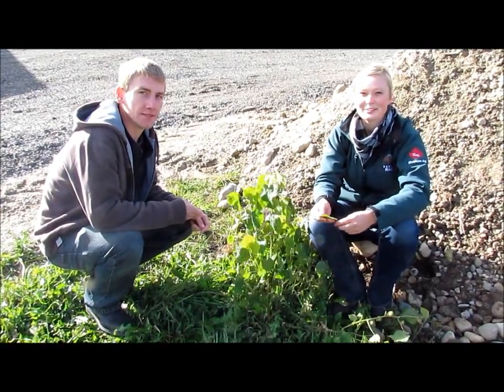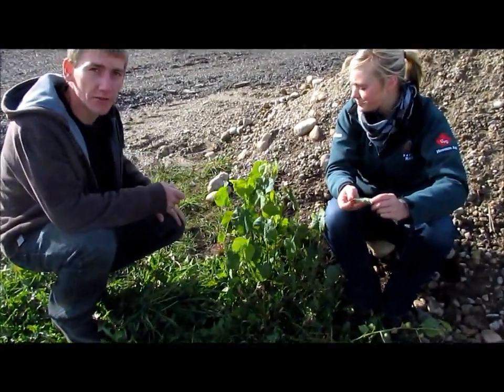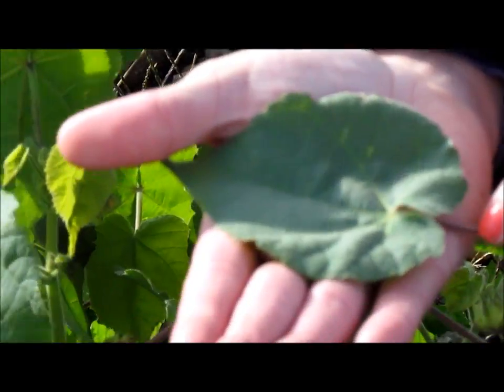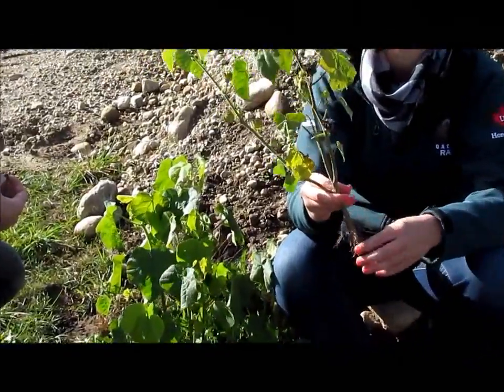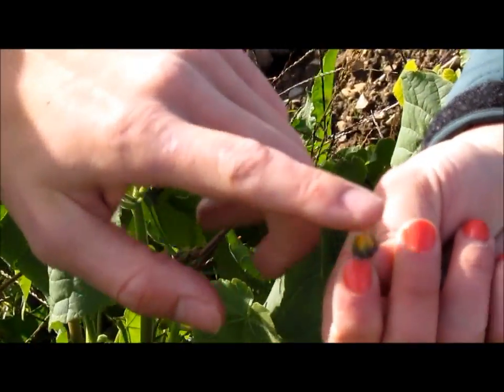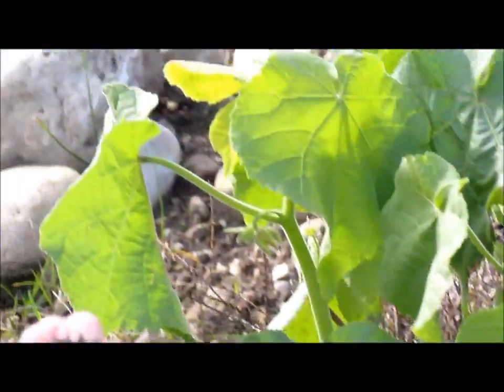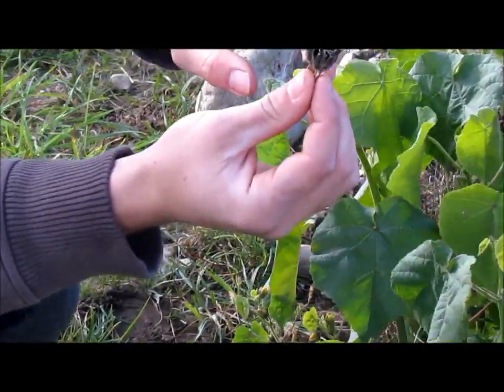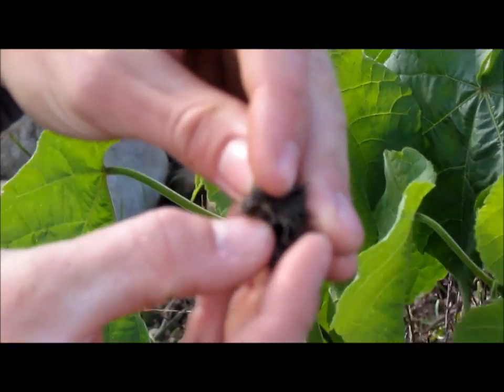Identification and Control of Velvetleaf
6 University of Guelph students got together for a project to assist you in identifying and controlling the weed velvetleaf, in whatever line of work you may be in.  Thanks to Matt Underwood, Josh burrows, Natalie Renkema, Matt Smyth, Stuart Vermeulen, and Christine Littlejohn.